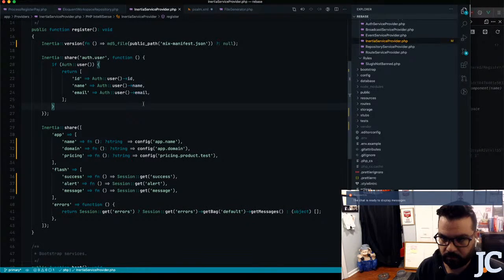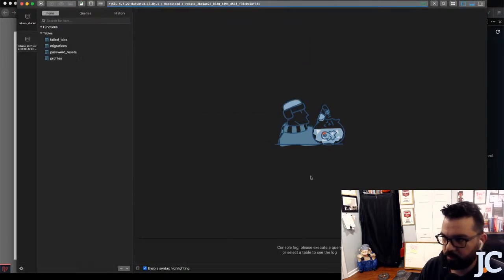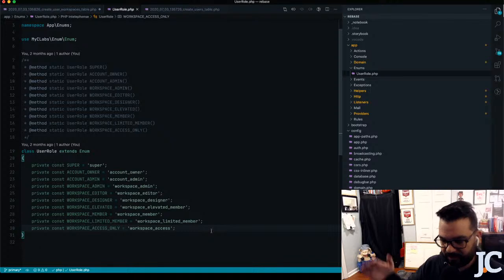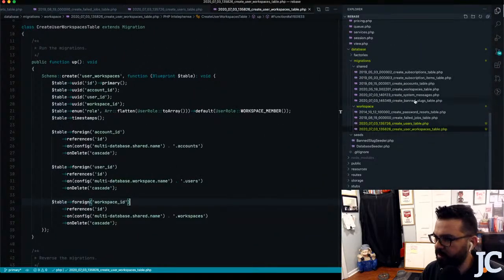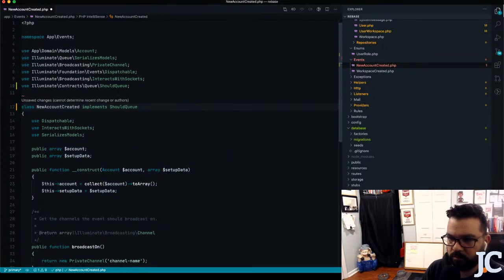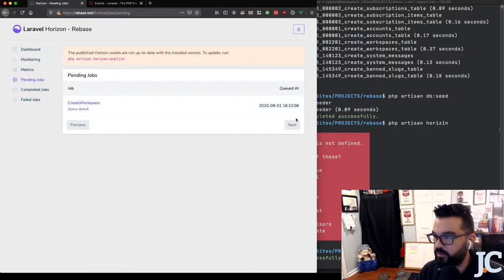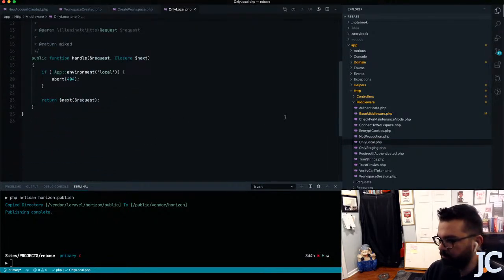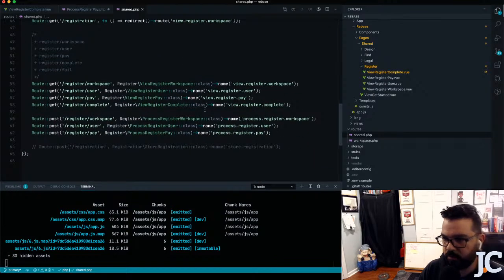Mult-Tenant Laravel and Vue Application